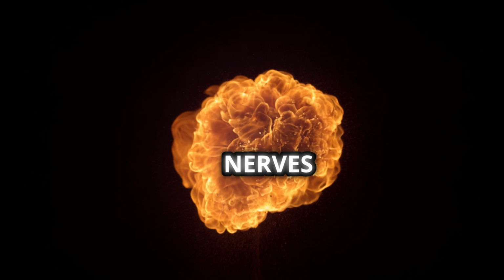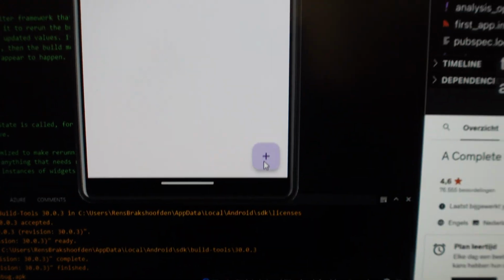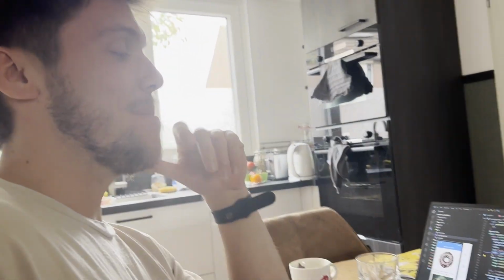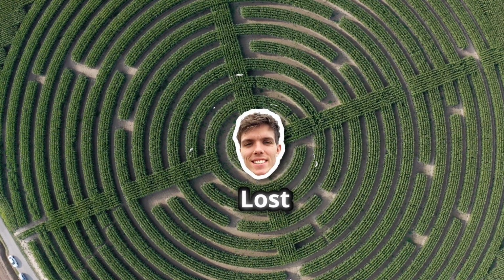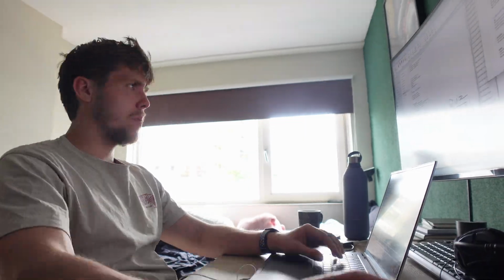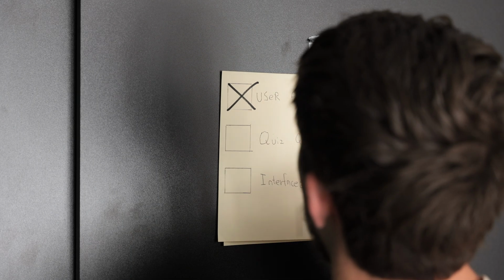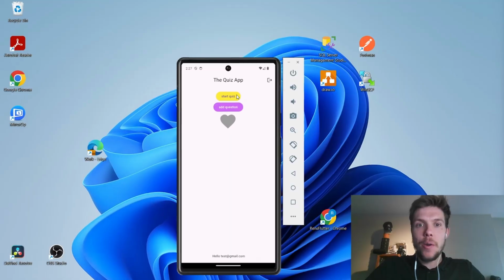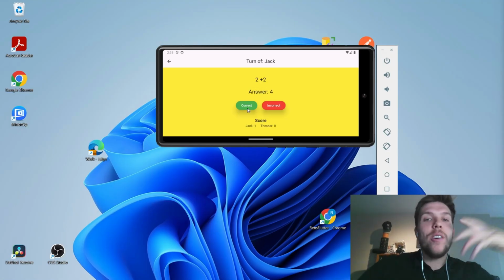Can You Learn Flutter In 7 Days? (Mobile Development)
Hi Guys,

This time were going to find out if you can learn flutter in 7 days!
Thanks for spending time with me ✌❤